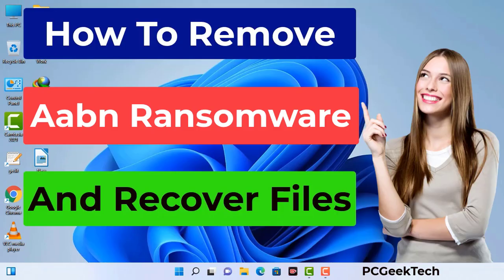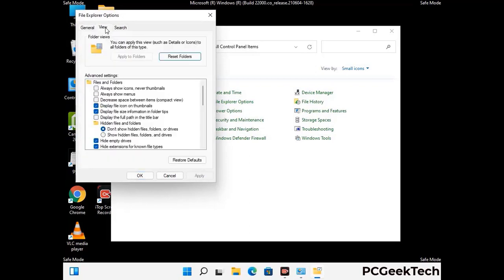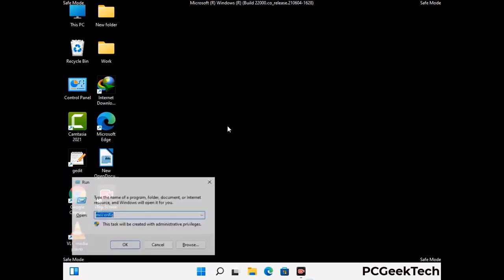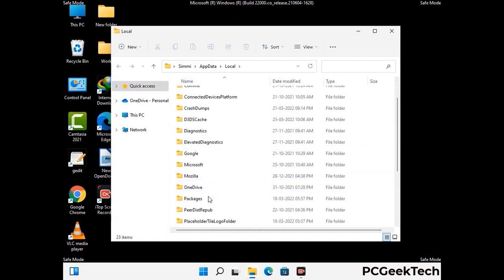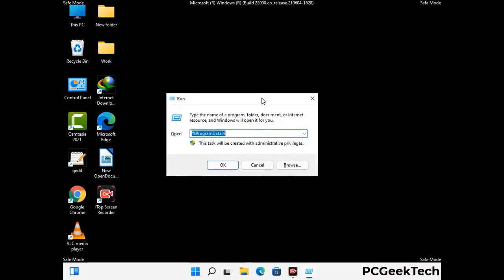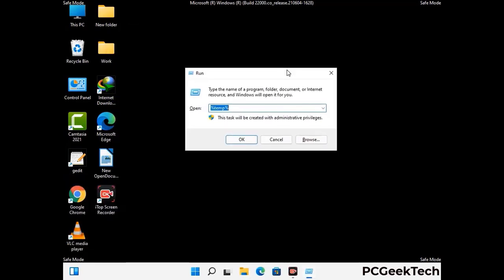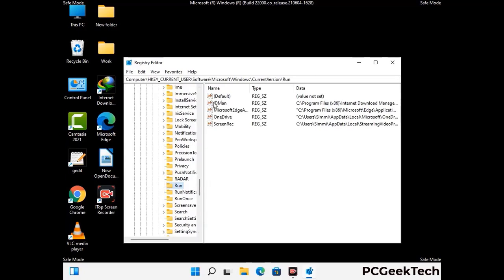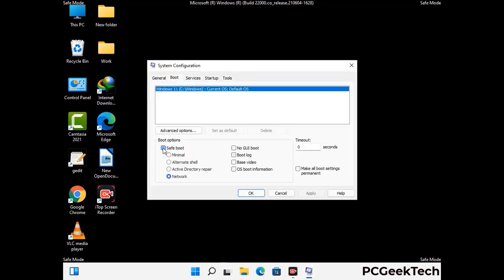Aabn Ransomware [.Aabn File Virus] Remove & Decrypt .Aabn files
Aabn Virus Removal Guide

Aabn is a dangerous Ransomware-type malware. It encrypts files on the targeted PC and add ".Aabn" extension to the file names. After rendering all the files useless on the infected PC, Aabn virus also generates "_readme.txt" ransom note. It is demanding $980 in Bitcoins as payment for the decryption tool.

Creators of this nasty virus will not restore your files after getting the money. So do not trust attackers to decrypt your files. Do not contact them at any cost. Please Visit the Malware Removal Guide to Download Aabn Ransomware Removal Tool. There you can also get instructions on how to restore your .Aabn encrypted files.

How To Remove Aabn Ransomware (+ Decrypt .Aabn Files) - Video Guide

0:00 Welcome
0:08 Start PC in Safe Mode
0:53 Show Hidden Files and folders
01:19 Remove malicious IP from the host file
01:57 Remove Virus related Files and folders
05:09 Remove Virus From Registry Editor
06:38 Reboot PC in Normal Mode

PCGeekTech

Terms:
How to remove Aabn Ransomware
How to remove .Aabn File Virus
Aabn Ransomware Removal Guide
.Aabn File Virus Removal
Decrypt .Aabn Files
Recover .Aabn Files
How to Restore .Aabn files
.Aabn file recovery